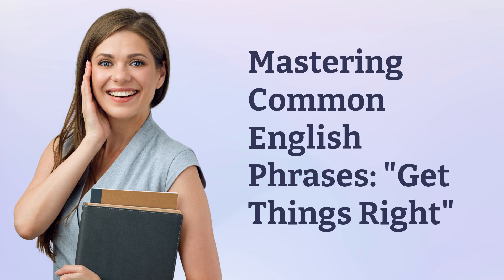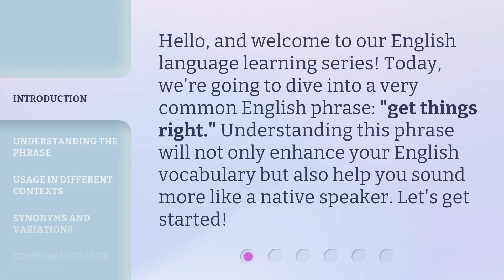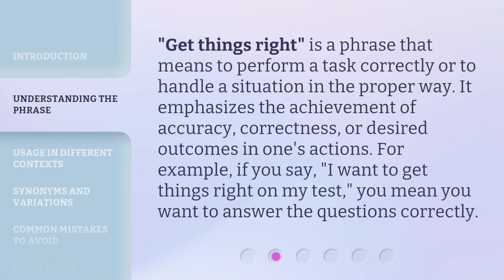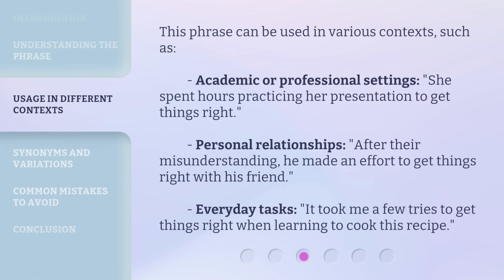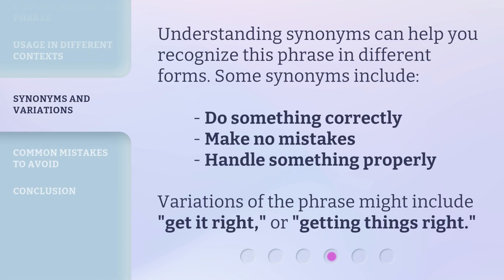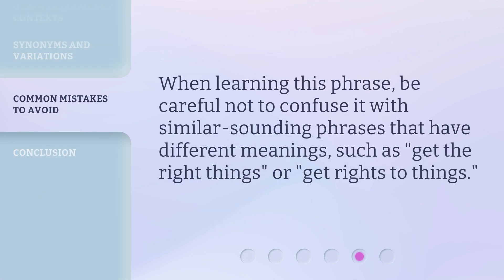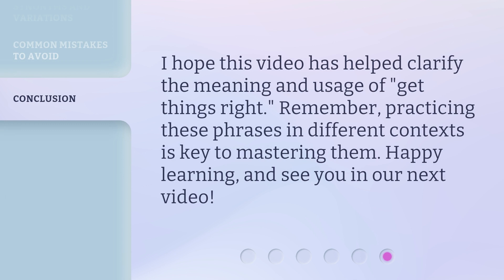Mastering Common English Phrases: "Get Things Right"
Mastering Common English Phrases: Get Things Right • Learn to use the popular English phrase 'Get Things Right' correctly and confidently with this comprehensive guide. Enhance your communication skills and sound more fluent in English by understanding the proper context and usage of this common expression. Watch now and take your English proficiency to the next level!

00:00 • Introduction - Mastering Common English Phrases: "Get Things Right"
00:29 • Understanding the Phrase
00:54 • Usage in Different Contexts
01:22 • Synonyms and Variations
01:42 • Common Mistakes to Avoid